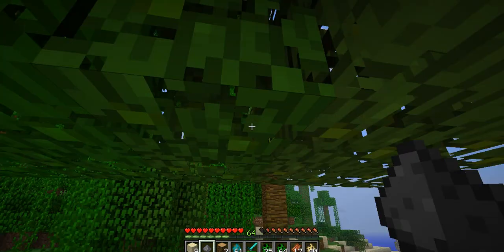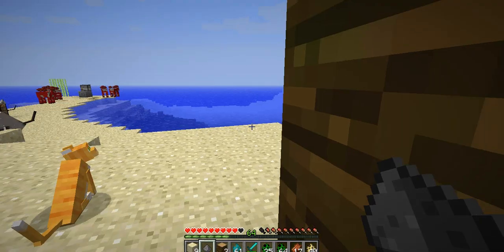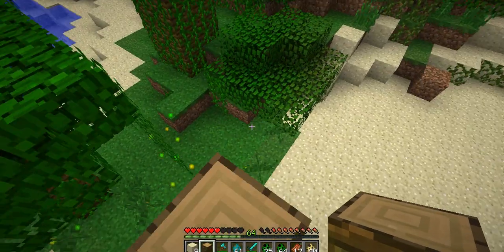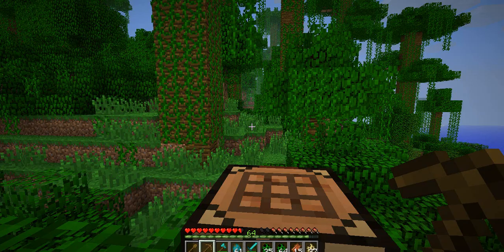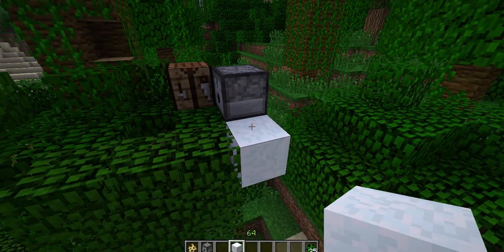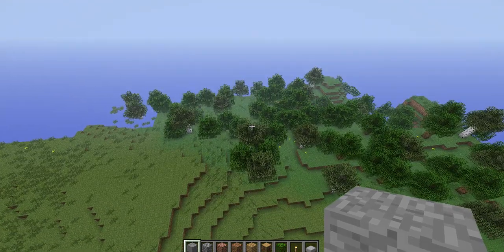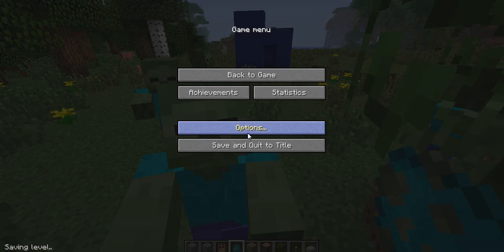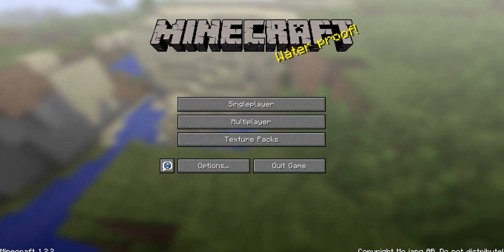how to play minecraft for 5